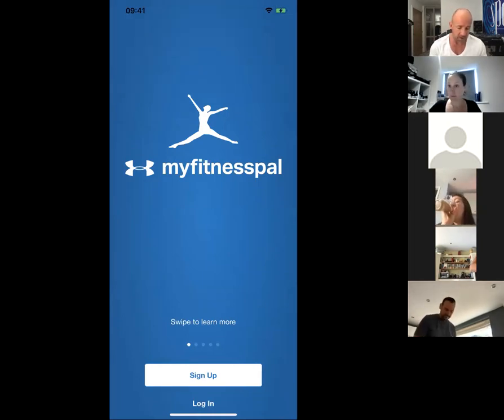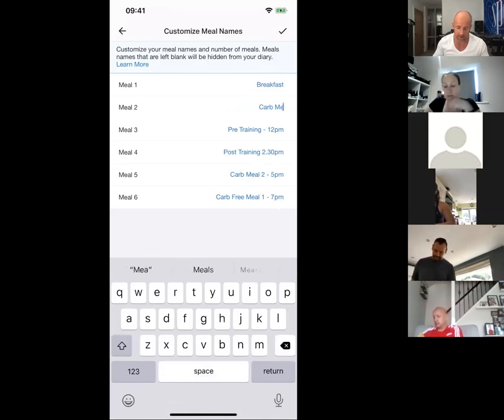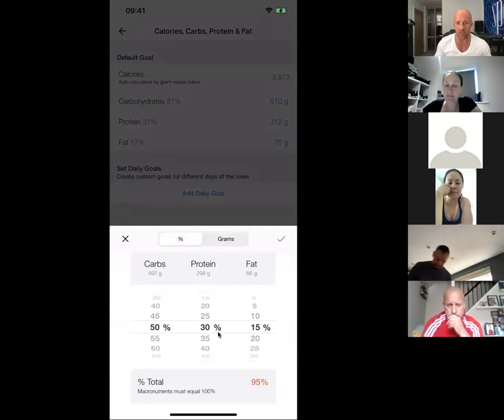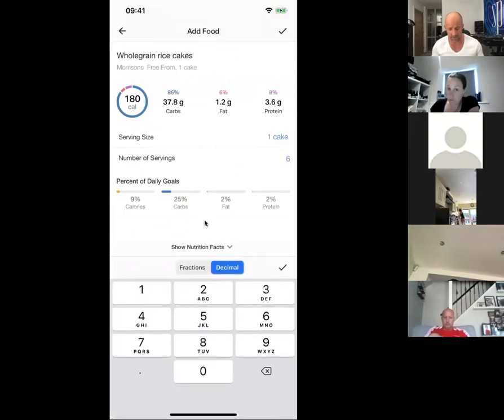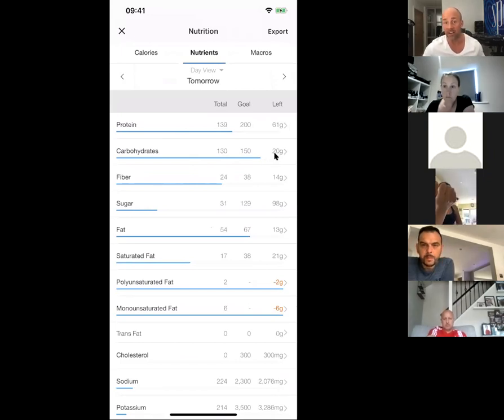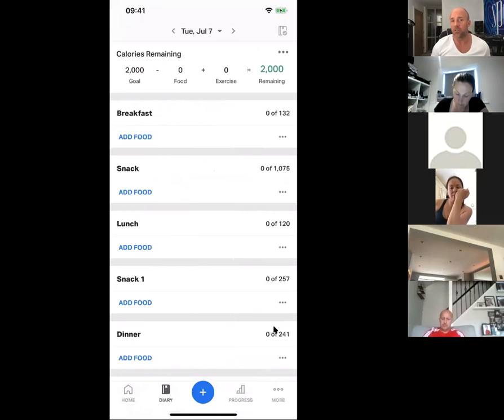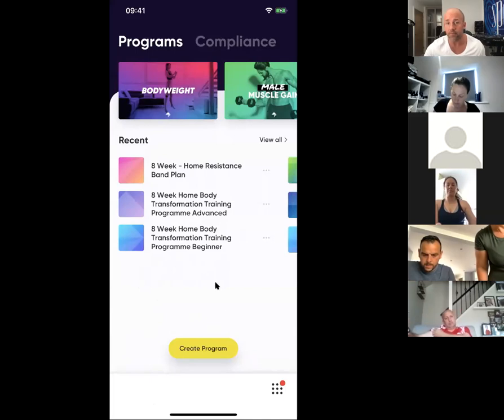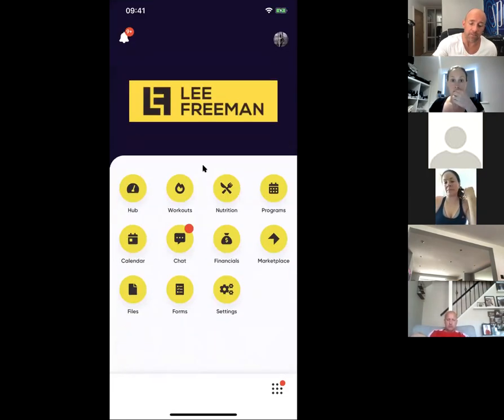My Fitness Pal and My PT Hub New Starters Tutorial